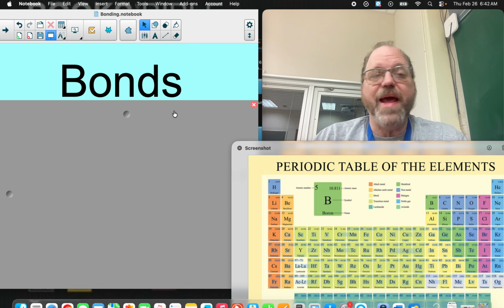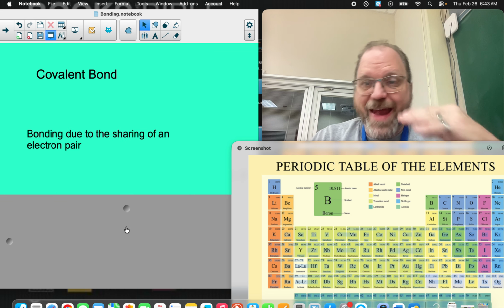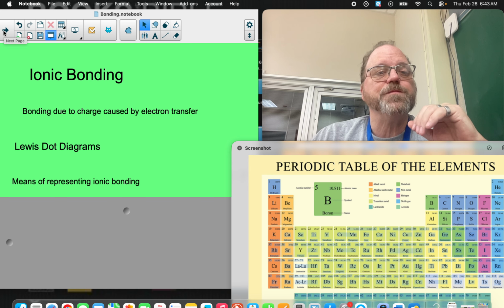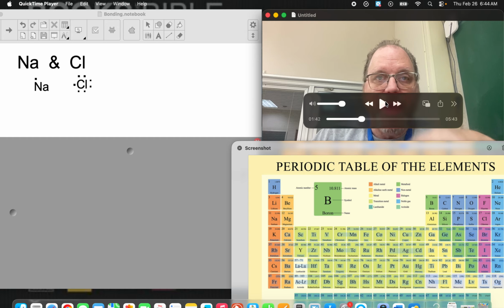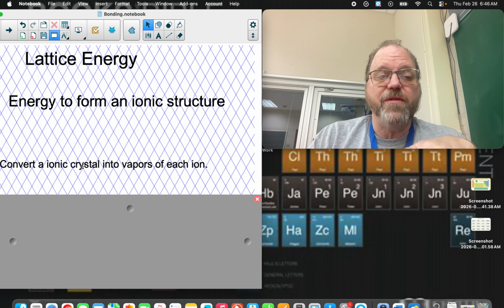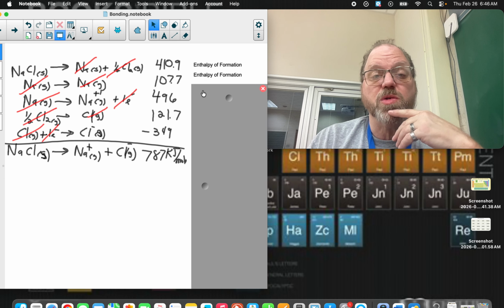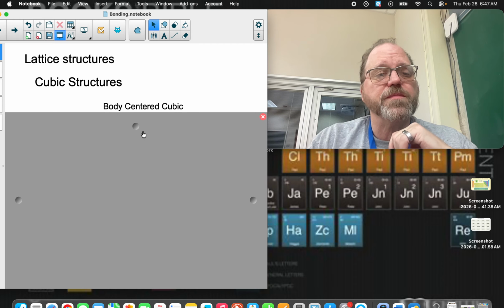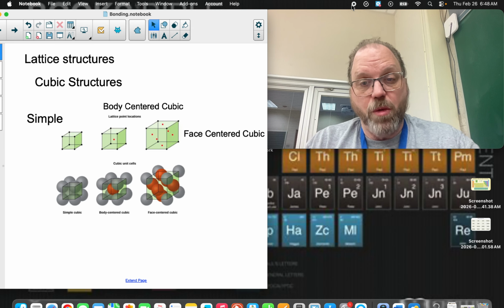Advanced Chemistry - Bonding - Ionic Bonding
Today, we will identify key processes of ionic bonding.